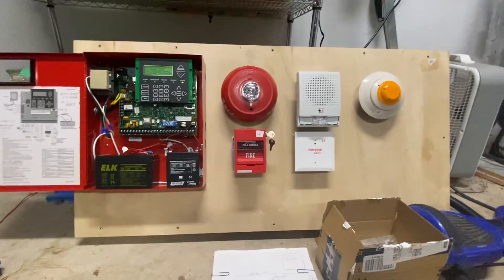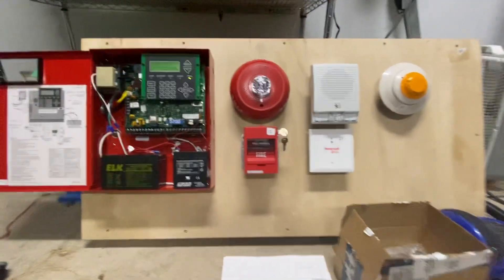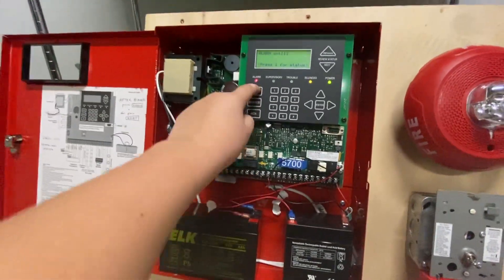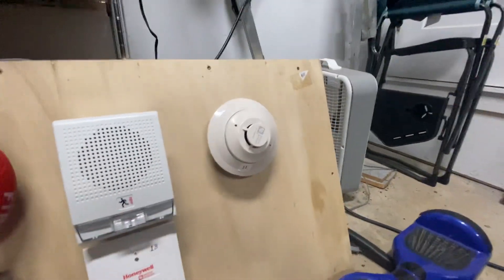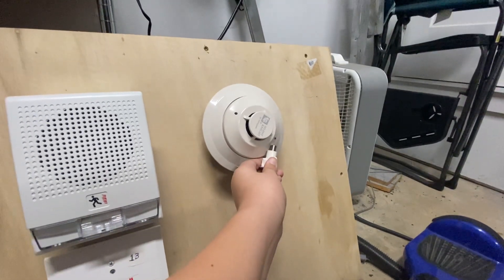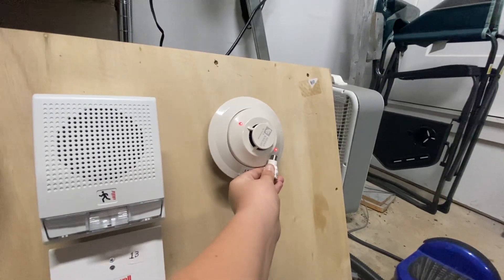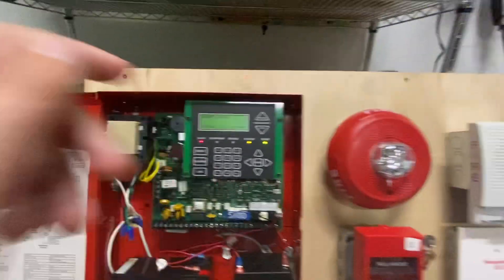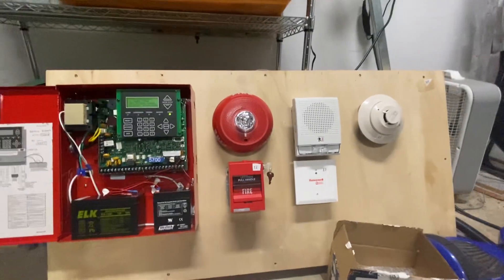System Test 1